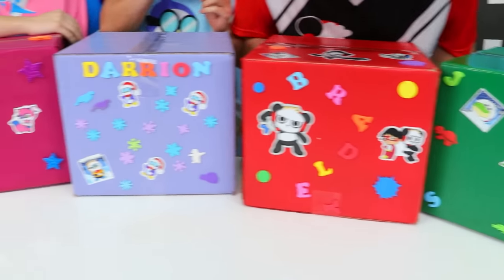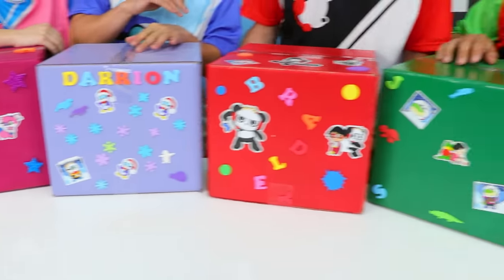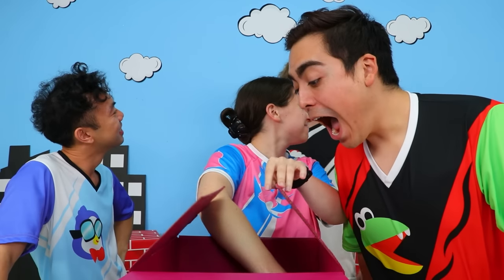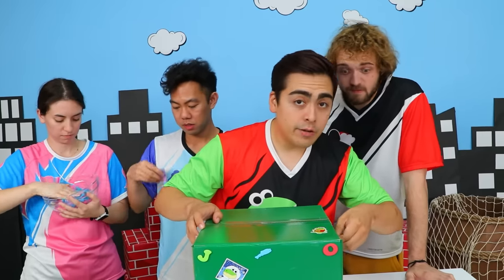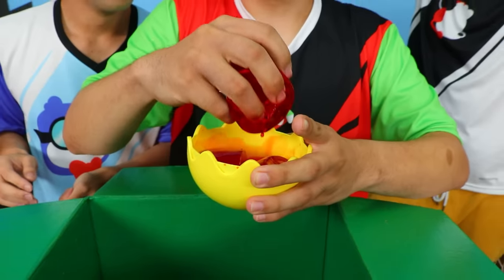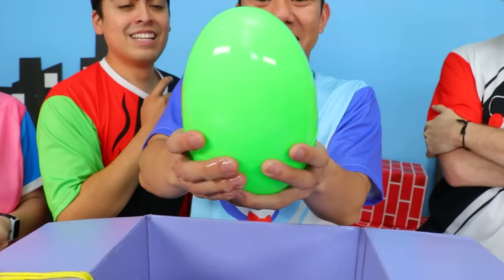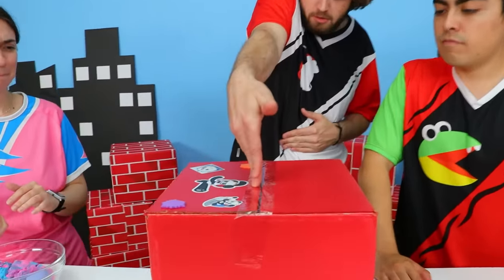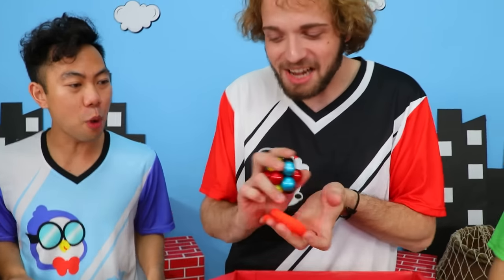What’s Inside the MYSTERY BOXES?!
The team receives MYSTERY BOXES in the mail from a mysterious sender. They take turns digging in and reacting to the random (and occasionally slimy) items inside. Who sent the boxes? And what's inside?!